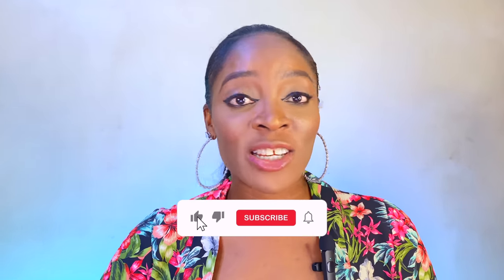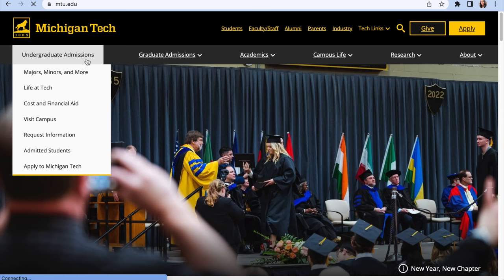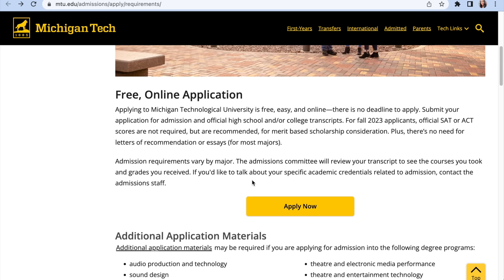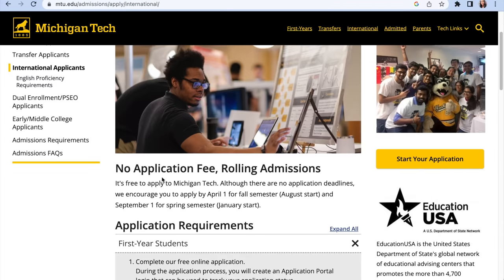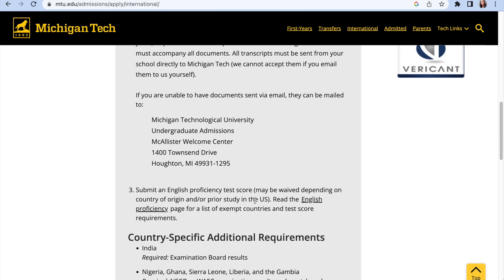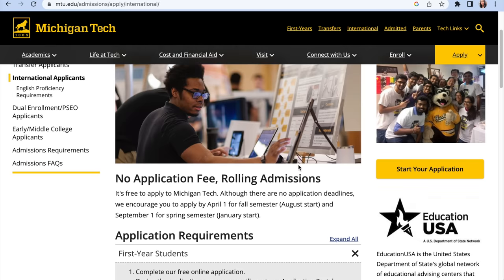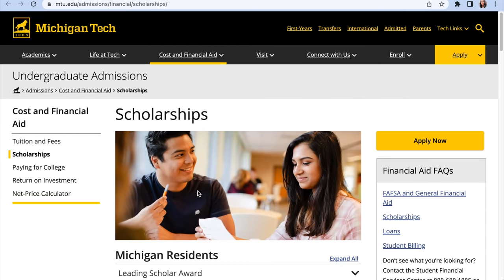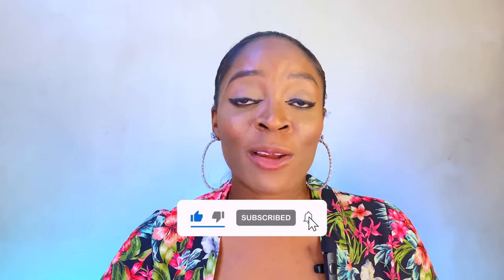URGENT! NO APPLICATION FEES | NO TUITION: MOVE TO USA FOR FREE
Another urgent call to move to USA for a free opportunity. Watch and apply now. Study is the easiest way to migrate abroad and this school is 100% free for ALL international students.

YOUTUBER EQUIPMENT
Storage Device
Galaxy Night Light Projector
Ring Light

NO APPLICATION FEES: MOVE TO USA FOR FREE